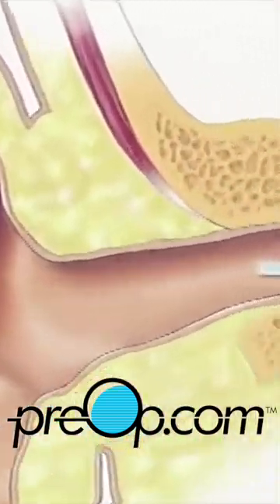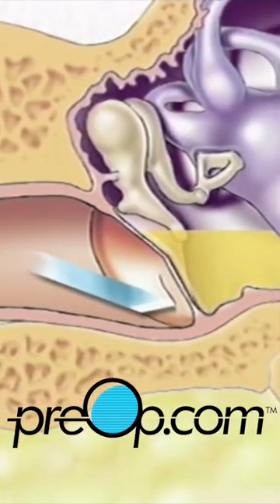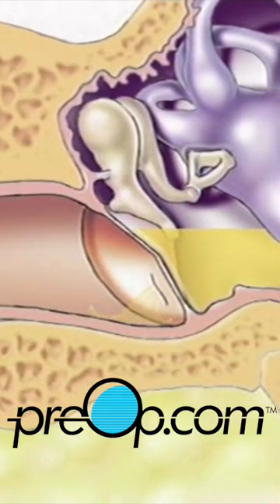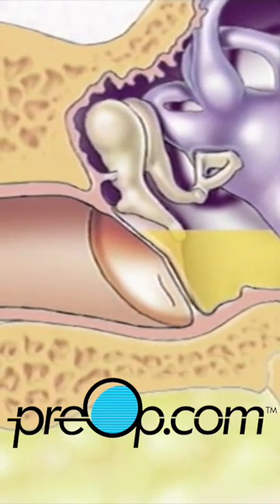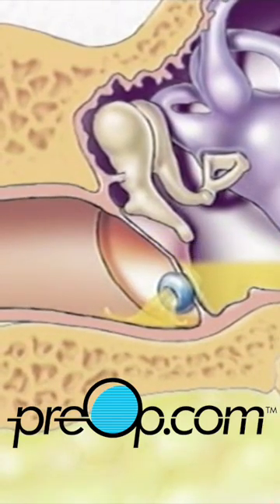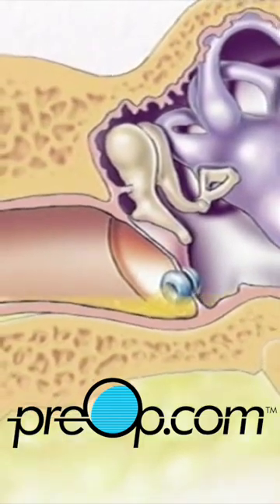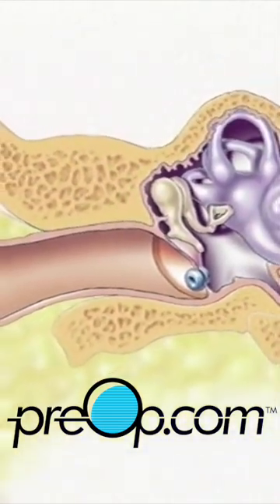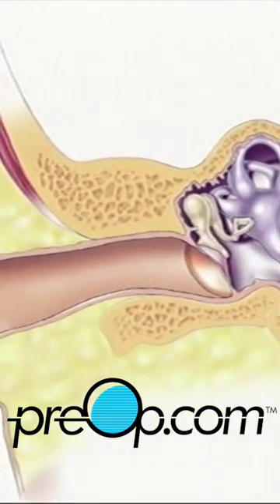PreOp® Myringotomy – Insertion Of Tube | Must-Know Patient Info 👂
Part 2: 🎥 PreOp® Myringotomy – Insertion Of Tube - Ever wonder what happens during this ENT procedure? 👂 preop Watch the Complete Video.